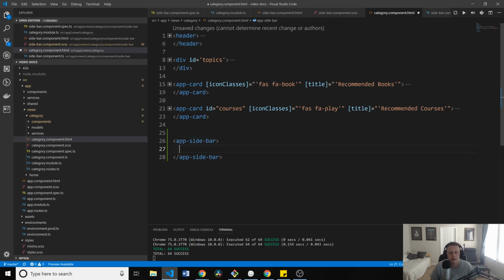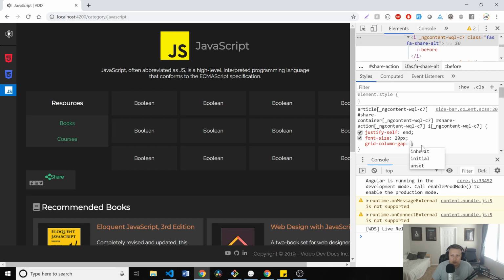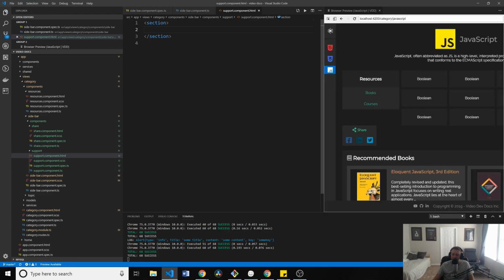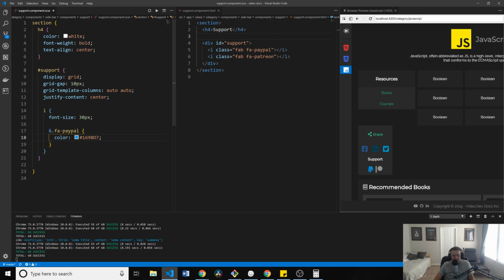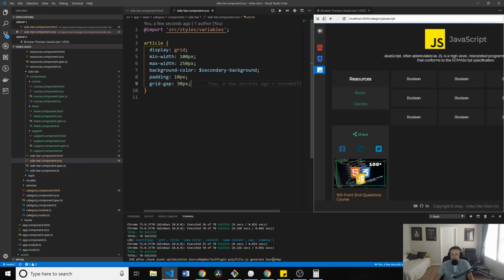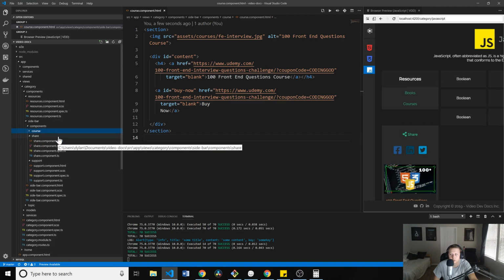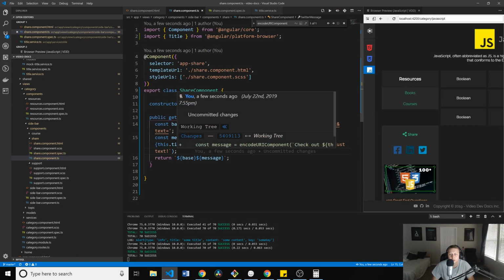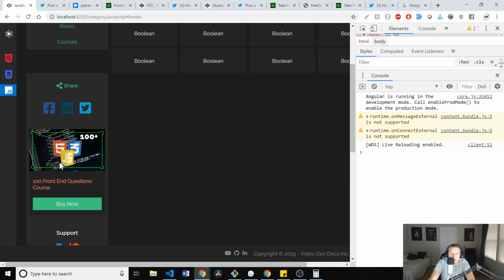🔴 Lets Build a Web App LIVE Episode 9 with Dylan Israel